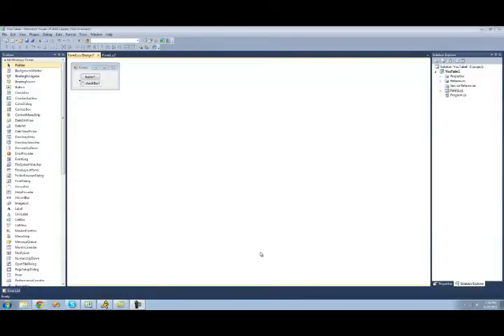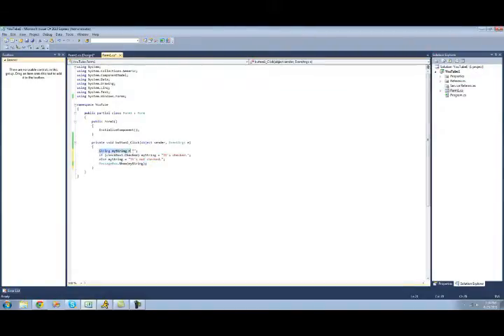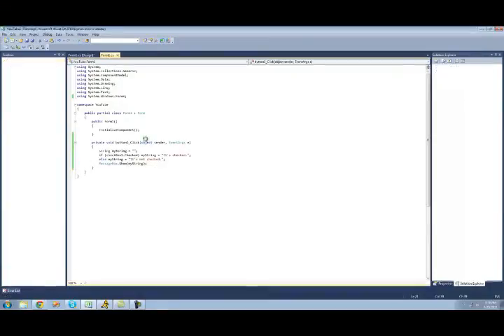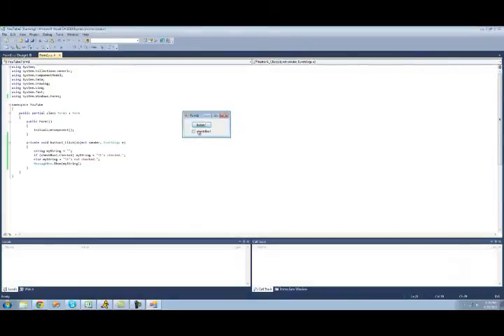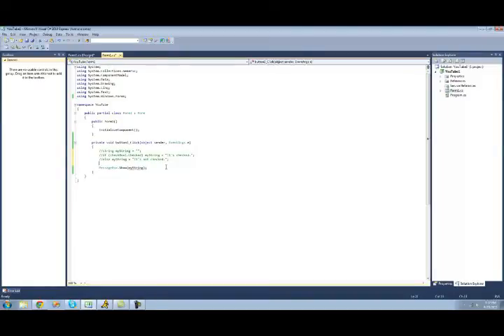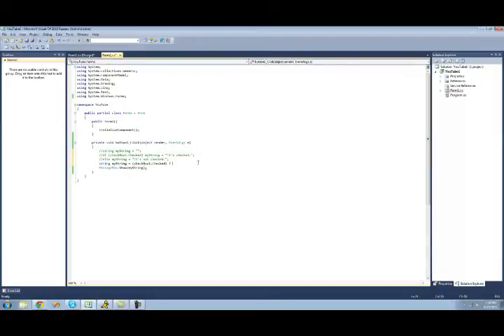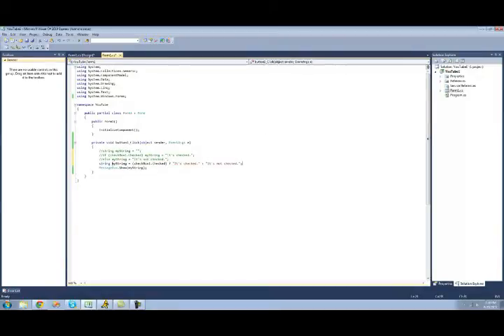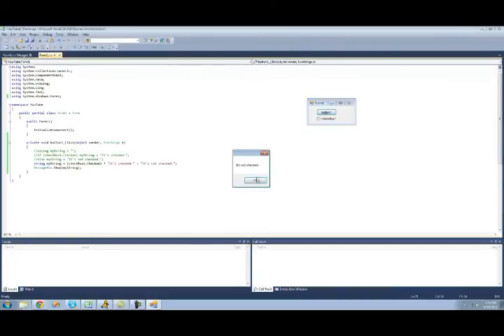C# Beginners Tutorial 33 Ternary Operator computer tips and triks pro